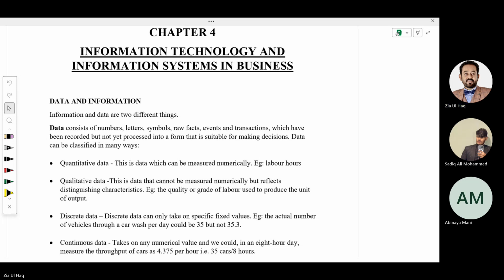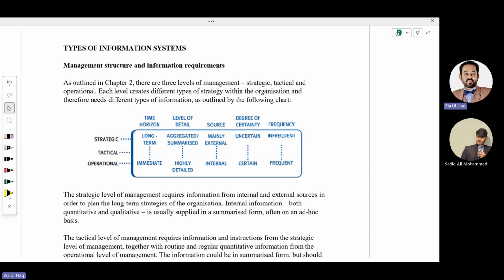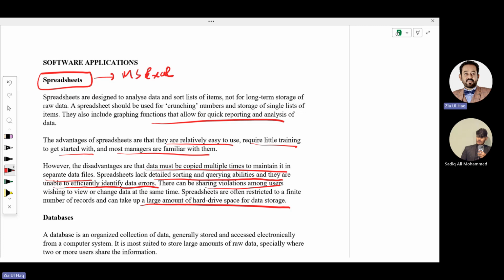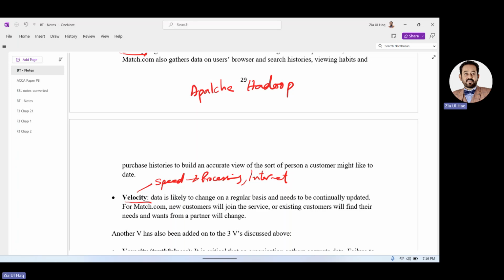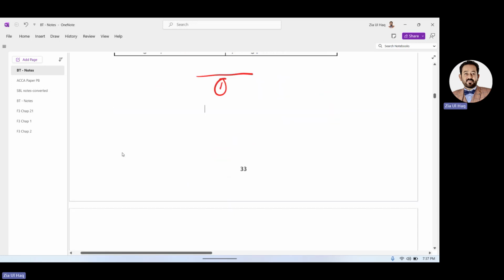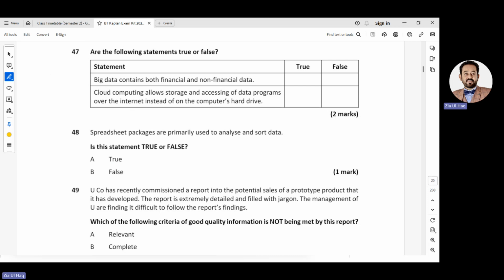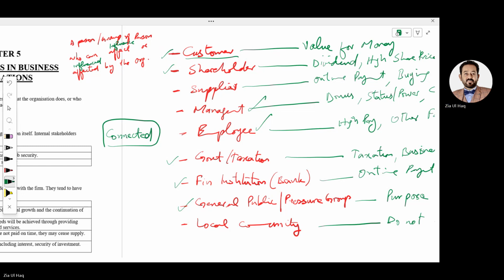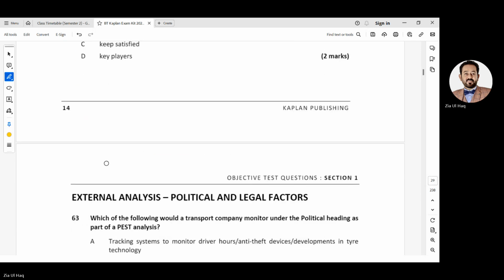ACCA BT - Chapter 4, 5 + Kit Practice